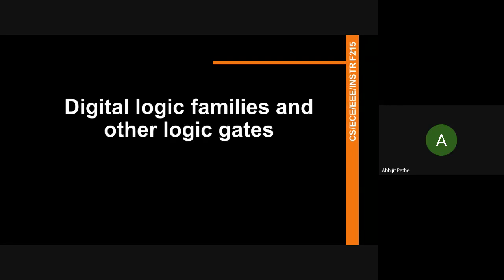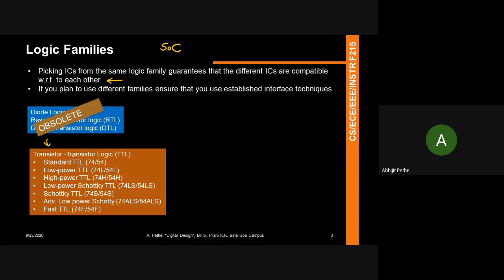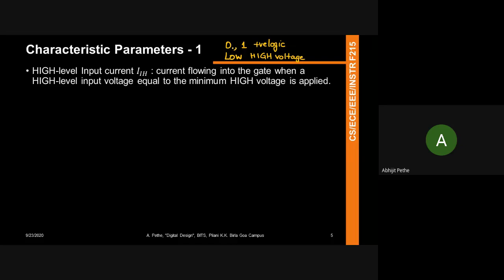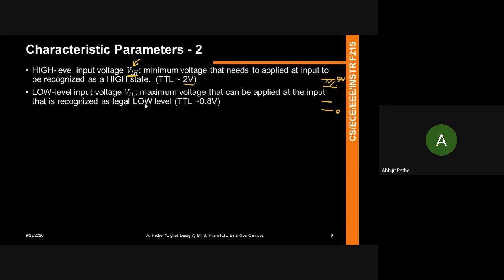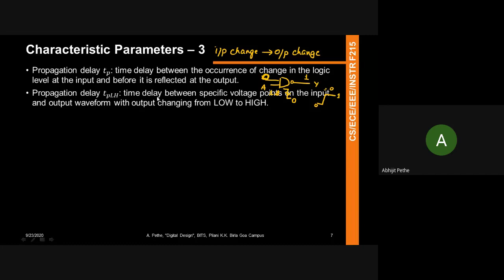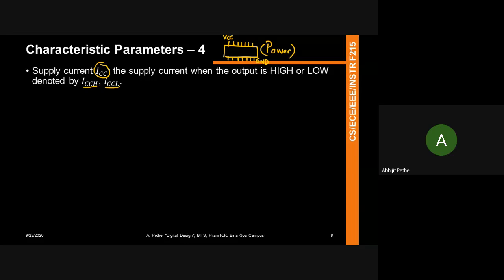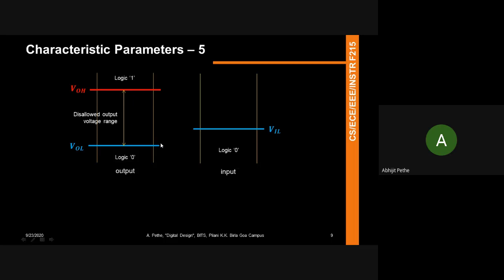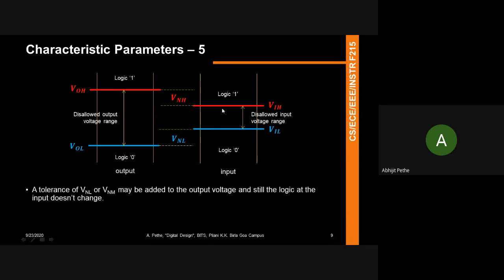DD Pethe Lec 17